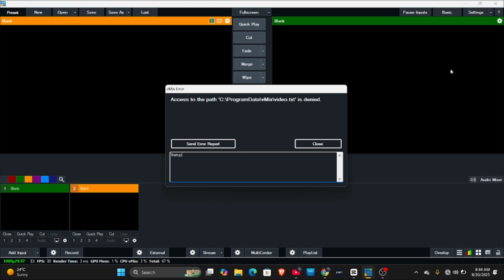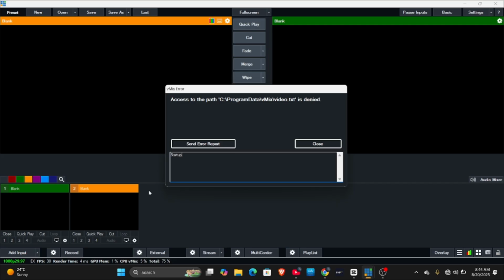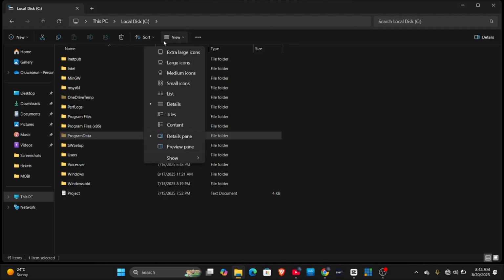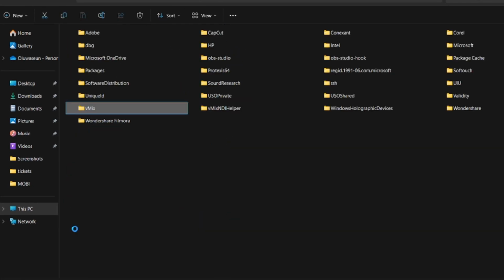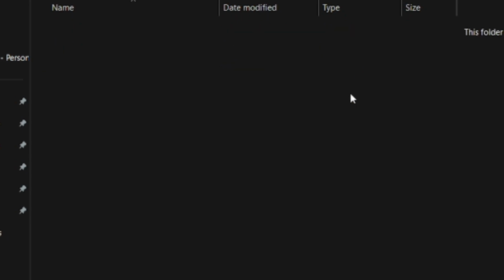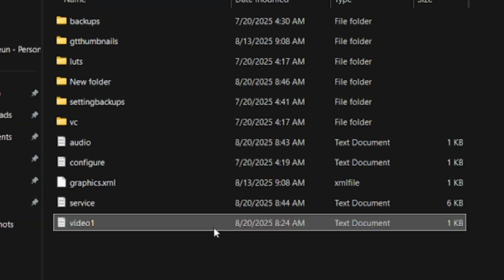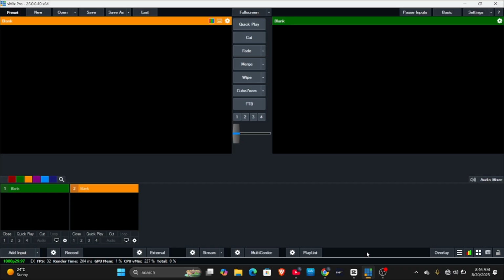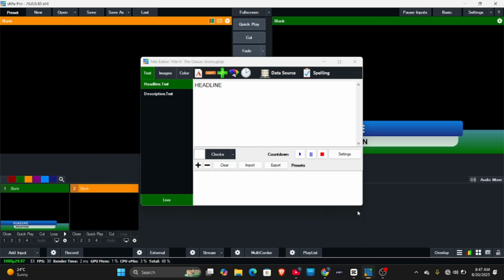How to Fix “Access to video.txt is Missing” Error on vMix – Quick Solution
Are you getting the error “Access to video.txt is missing” when using vMix? Don’t worry — this video will guide you step by step on how to fix it quickly.

I’ll show you the common reasons why this error occurs and the easiest ways to resolve it so you can get back to using vMix without interruptions.

🔹 Works on vMix 24, 25, and later versions
🔹 Step-by-step fix for missing video.txt file
🔹 Simple troubleshooting tips

Watch till the end to solve the issue once and for all!